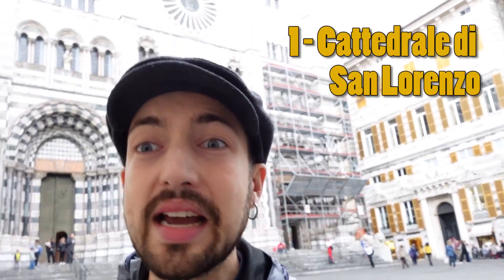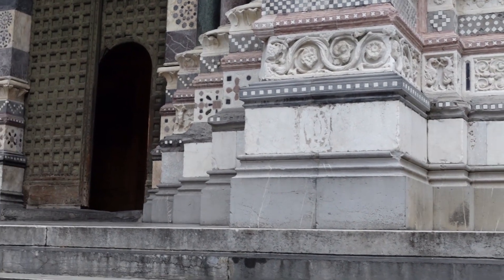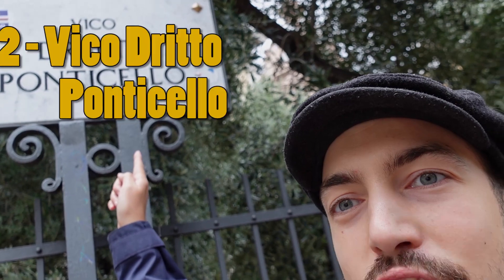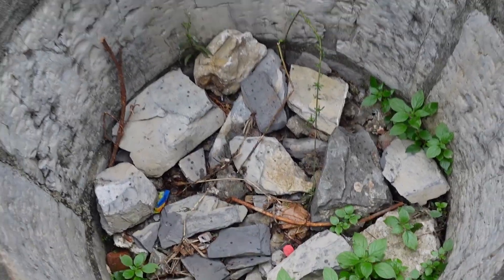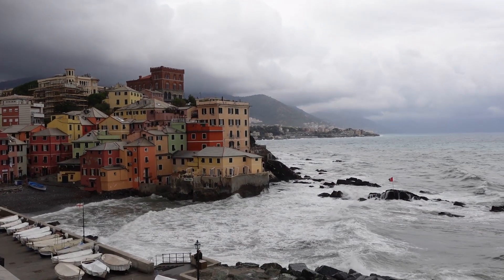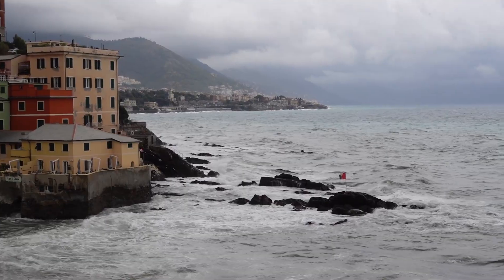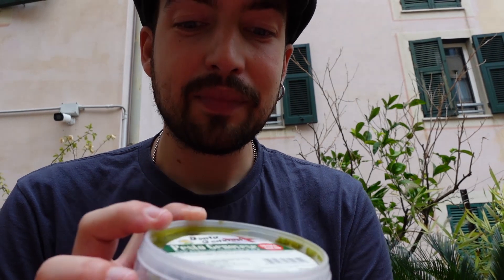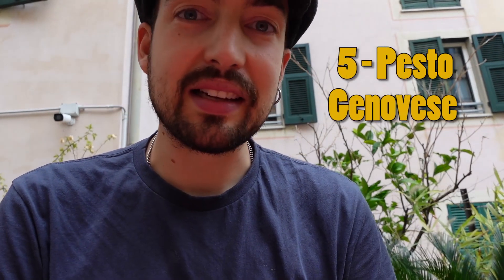5 Things to do in Genoa, Italy on a daytrip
5 Things to do in Genoa, Italy
Matrostravel

Hey folks!

Welcome to another episode of my travels :-)
Today I gonna show you Genoa, one of the best cities in Northern Italy! Did you know, that the famous pesto comes from here? Or that Columbus was born in this very city? You can see about this and more in my new video!

Timecodes

0:00 - Intro
0:25 - Cattedrale di San Lorenzo
3:46 - Vico Dritto Ponticello
7:10 - Boccadasse
10:10 - Ancient Port of Genoa
12:36 - Pesto
15:34 - End